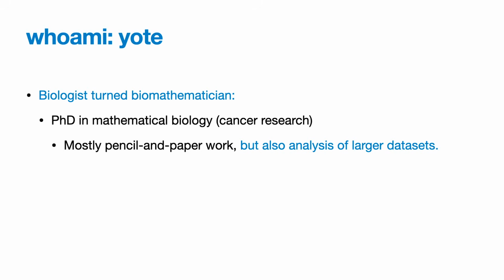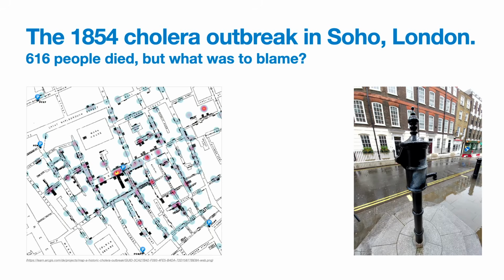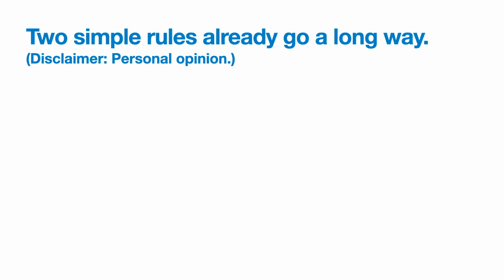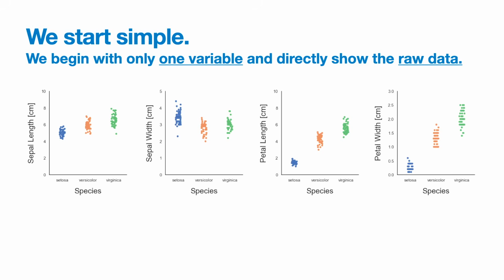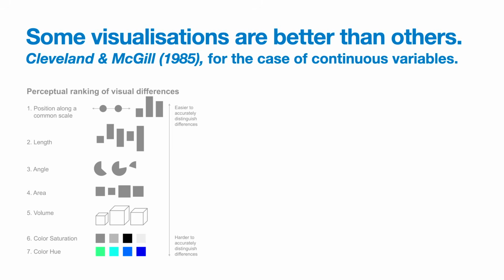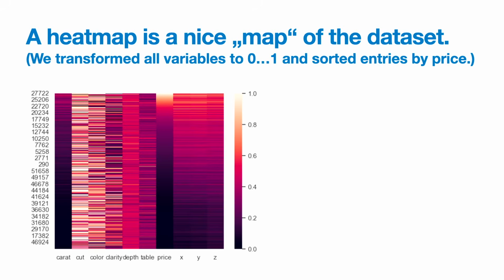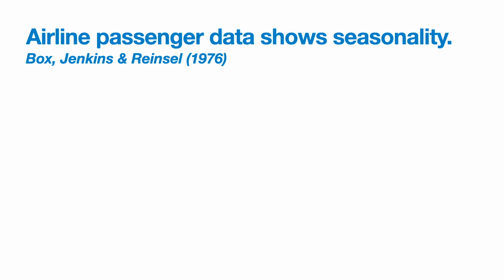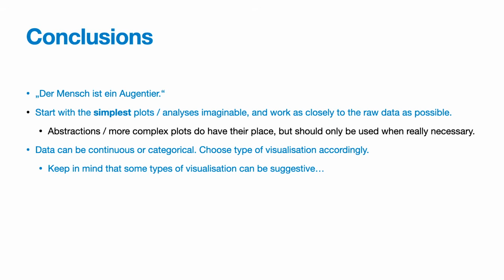yote: Patterns in Chaos: How Data Visualisation Helps To See the Invisible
Hidden patterns are all around us — but they often stay buried within raw data. This talk explores how clever data visualisation techniques can uncover complex patterns and reveal hidden connections. Through practical examples, we will illuminate the intricate interplay between data, perception, and insight.

yote